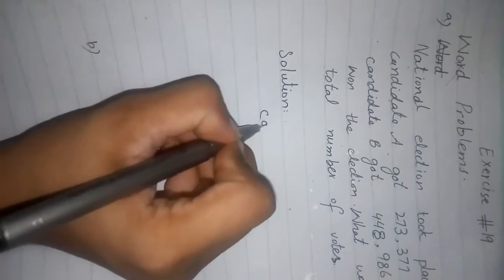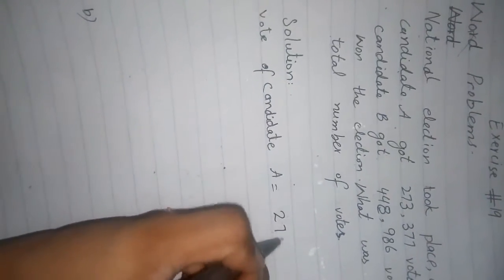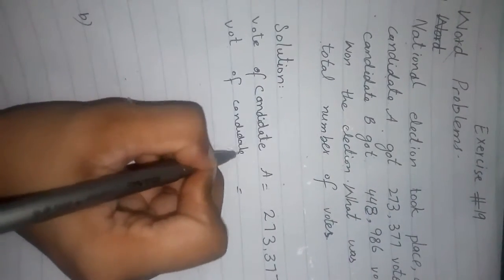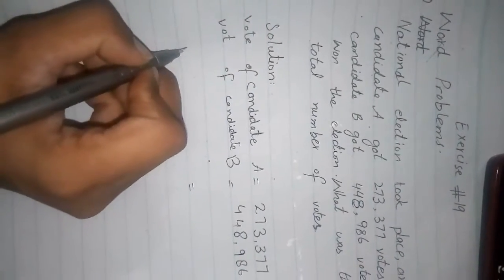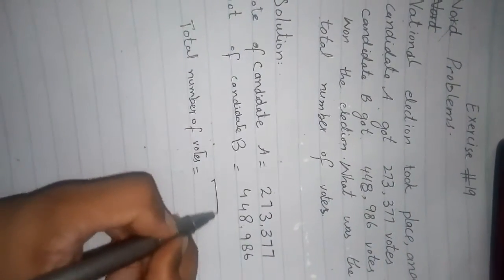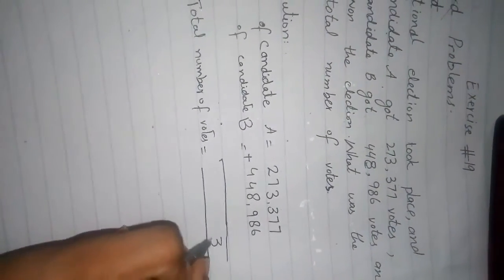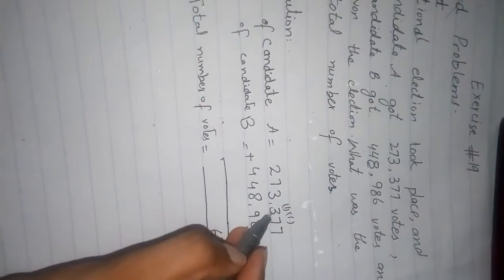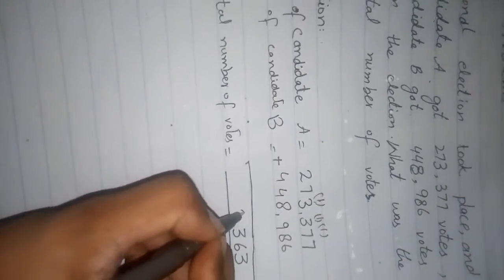Mathematics class five 9th July